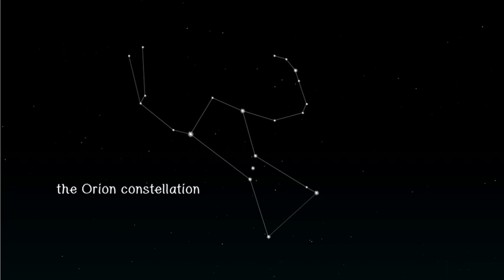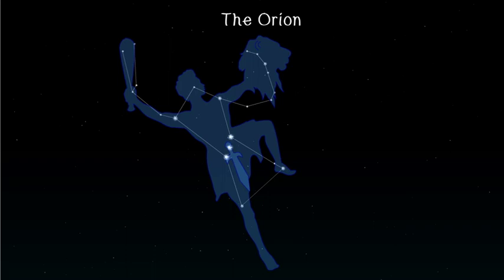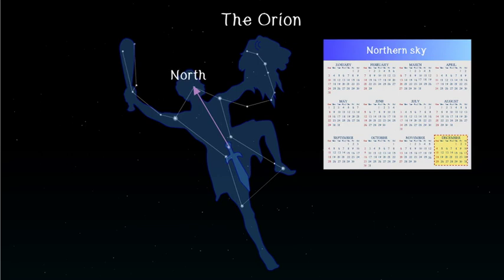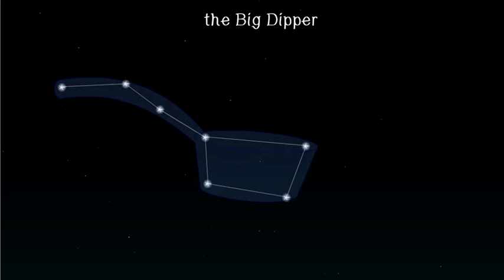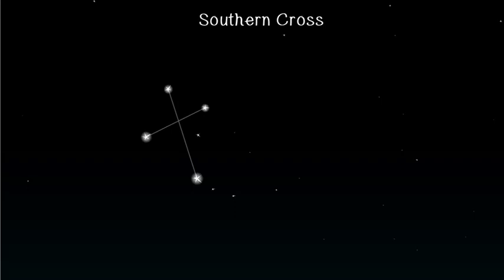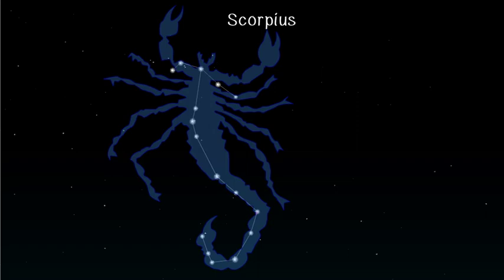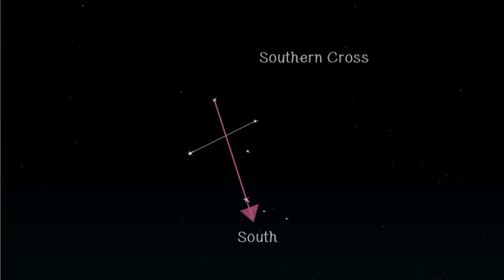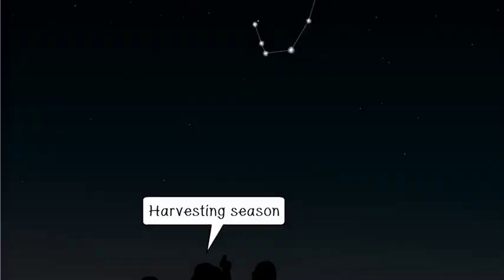constellation and their uses#animated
constellation and their uses
what is constellation
definition of constellation
constellation uses
constellation forming
how can we see constellation
constellation in the sky
Science learning through animation
Science learning videos
Animation learning science videos
Animated learning science videos
Science topics animation
Science topics animated
constellation class 7th
constellation class 10th
constellation class 9th
constellation class 5th
constellation class 6th
animation learning science
animated learning science